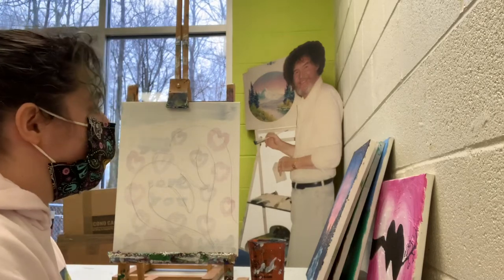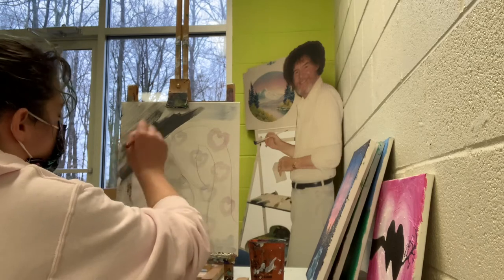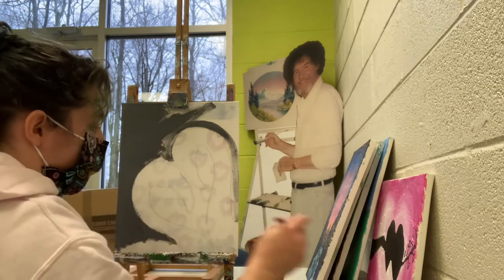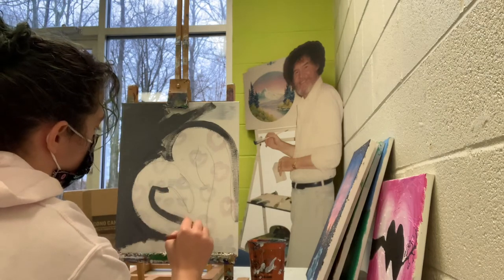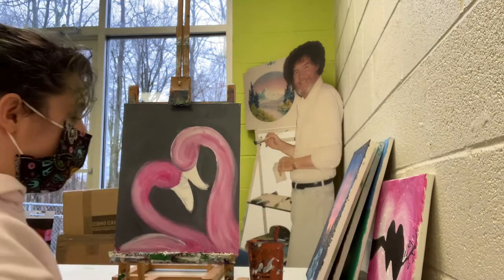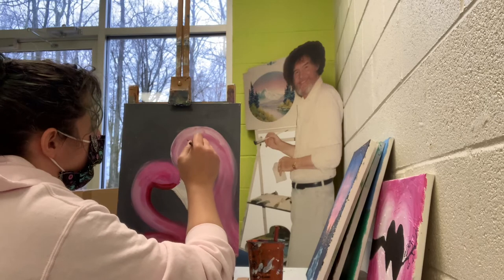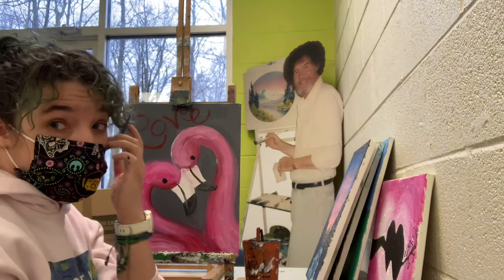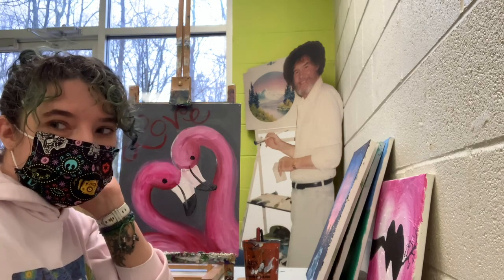Flamingos Acrylic Painting Lesson